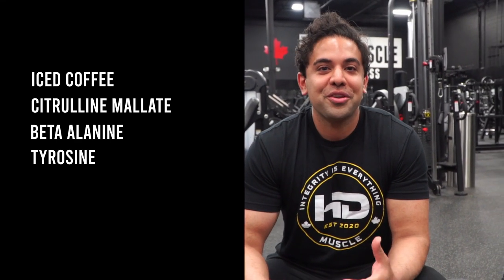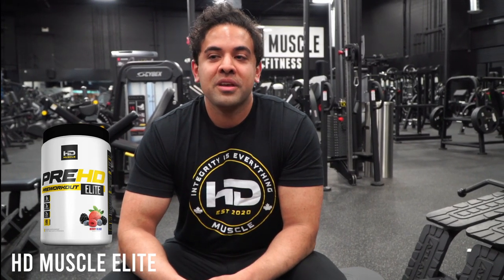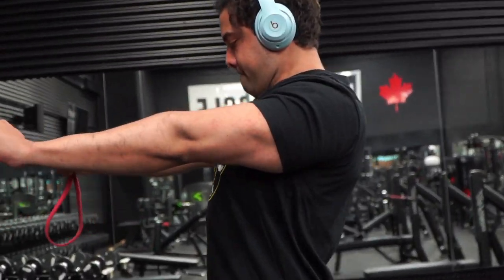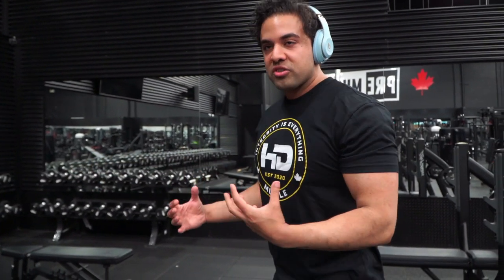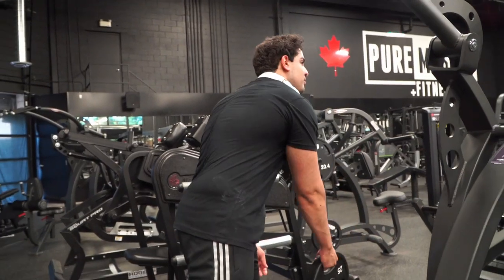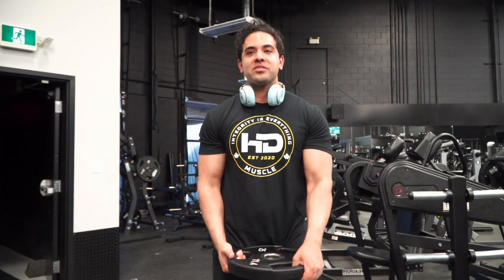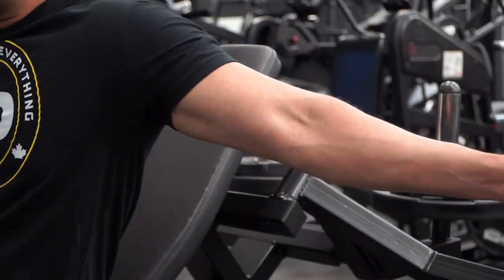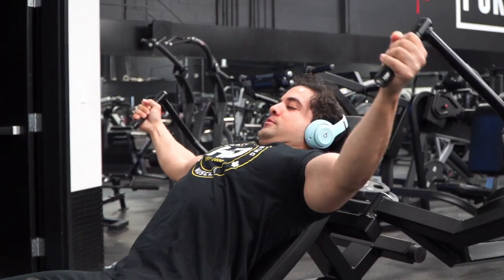DOES YOUR DOCTOR LIFT? | ft. Dr. Akhan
Does your doctor lift? Ours does.

Meet Dr. Akhan, he is the Research Director at HD Muscle.
Check out his chest workout at Pure Muscle and Fitness.